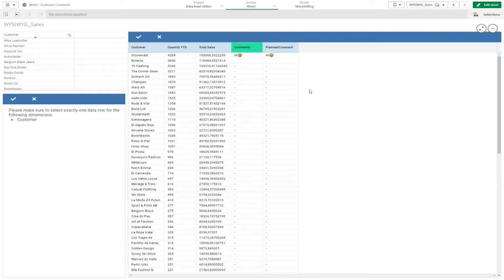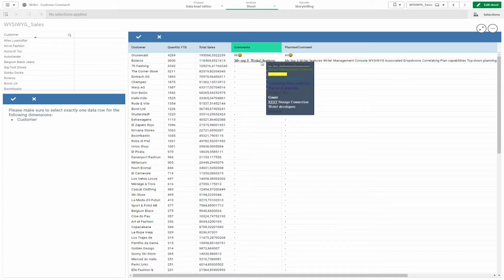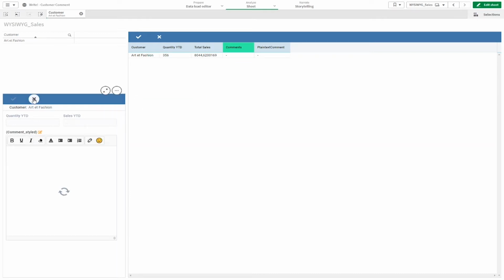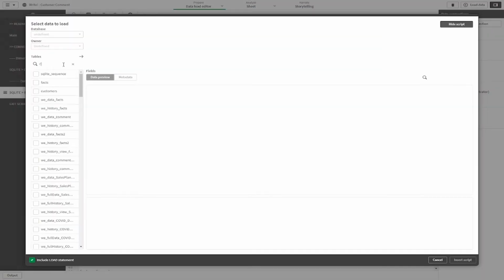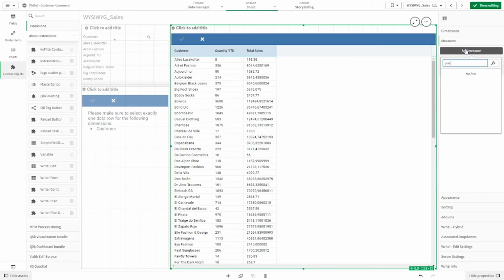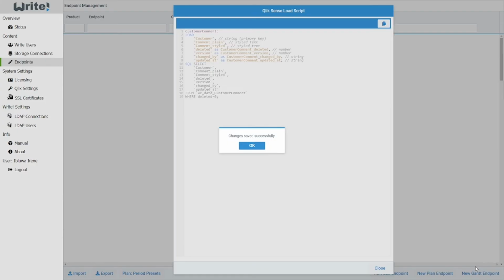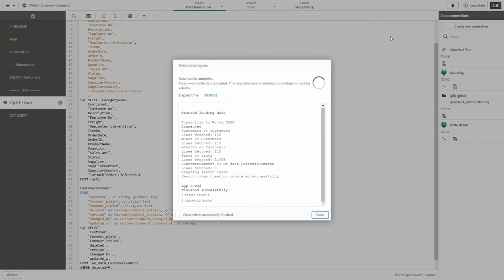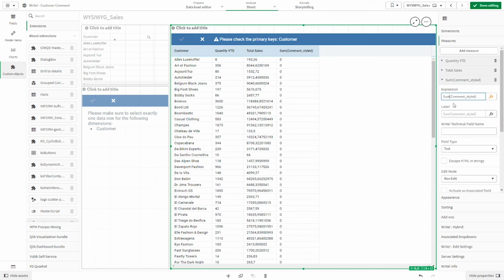WYSIWYG Editor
See how the "What you see is what you get" Editor works. Save formated text, website links and emojis in your database with Write!.